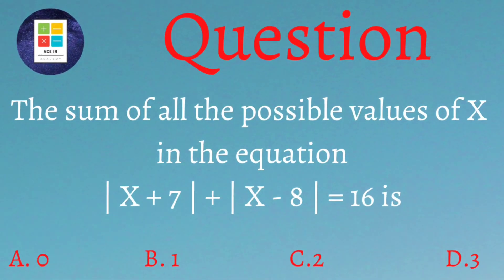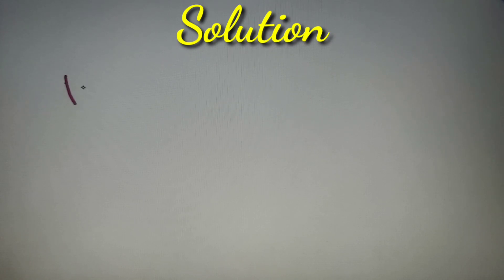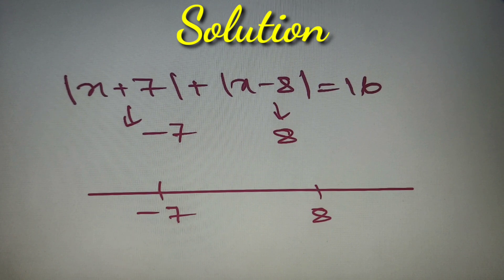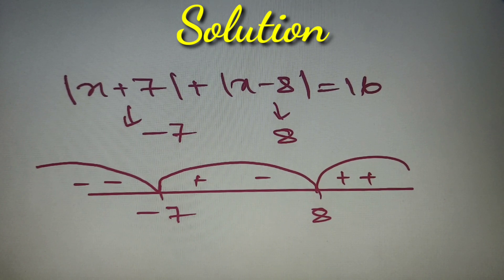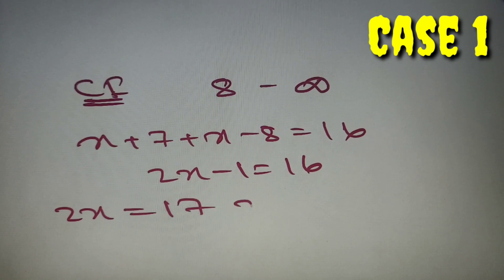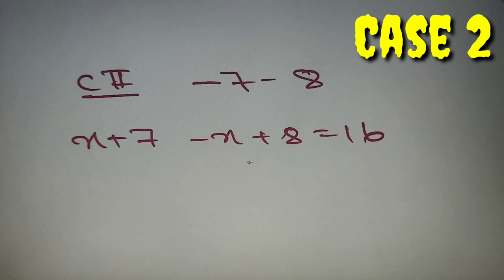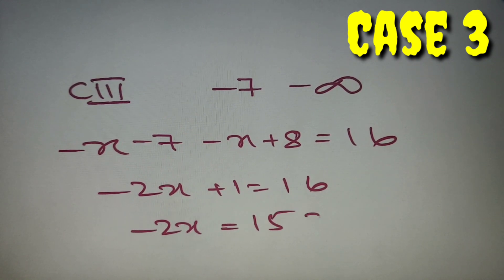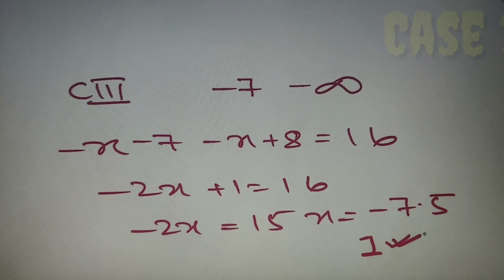How to open a modulus | Modulus problems | XAT 2014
In this video, we will solve a problem that is based on the topic of the algebra

Reference:  XAT 2014

📌 Time Codes :

0:00 - Introduction
0:49 - Solution Begins
3:57 - Practice Question

📒Topics Discussed in the video:

📌 How to use the basic properties of algebra and indices

📒 Question discussed in this video :

The sum of all the possible values of X in the equation | x + 7 | + | x - 8 | = 16 is

📒  Practice question at the end :

Find the number of integral solutions for this equation

2/a + 3/b = 1/6